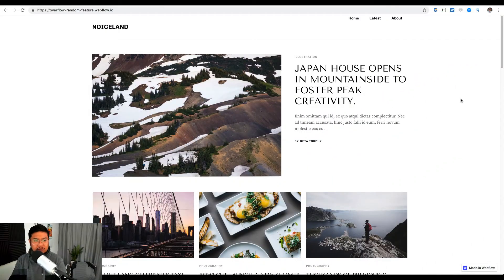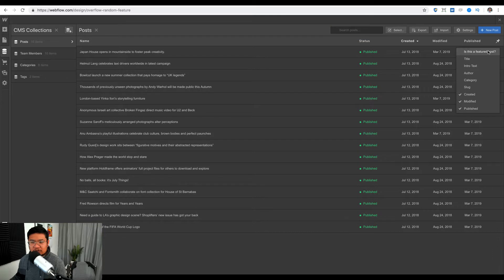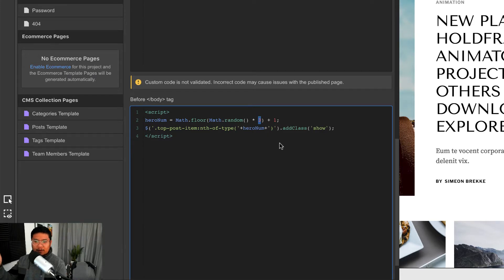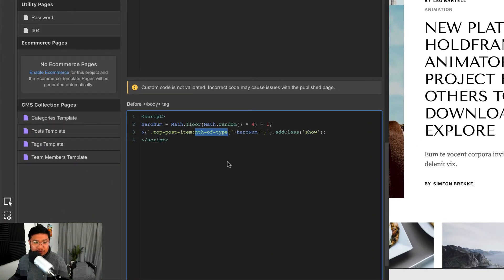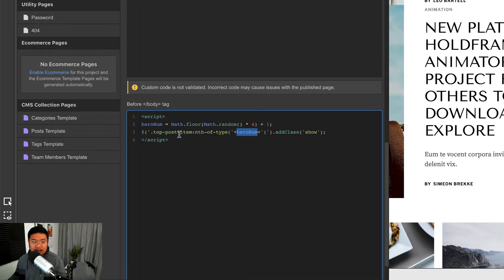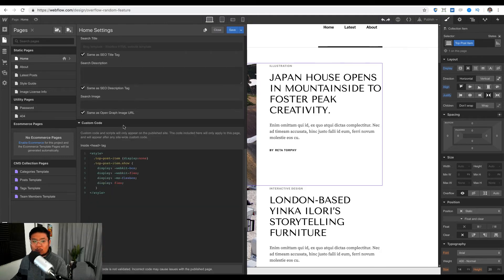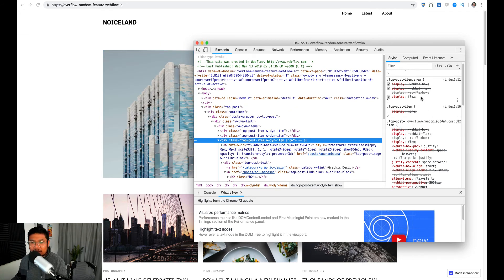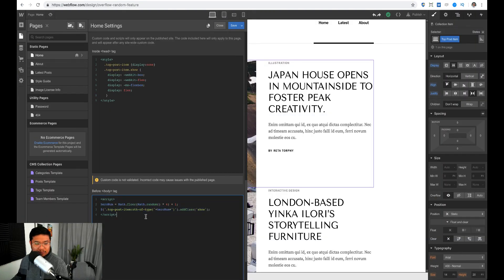Showing a random featured CMS item in Webflow | Tutorial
Real-time randomizing of featured Collection items using a little bit of jQuery.